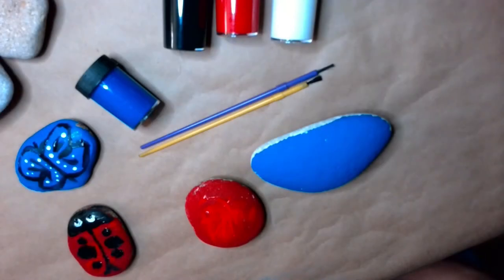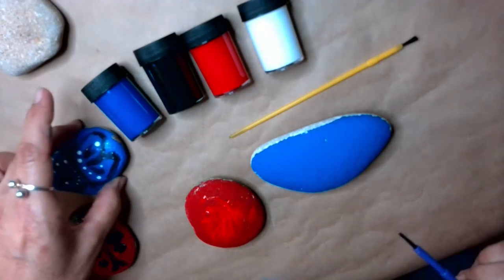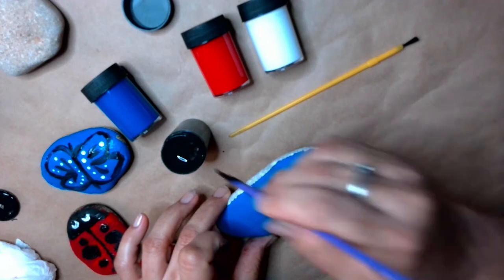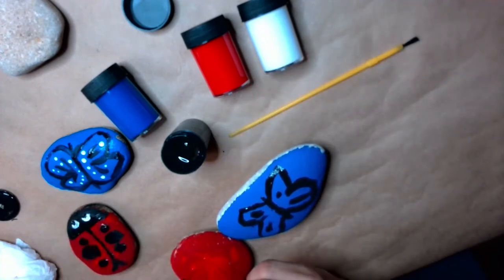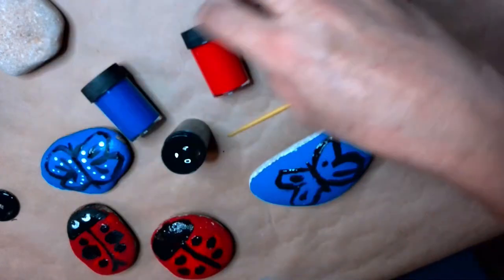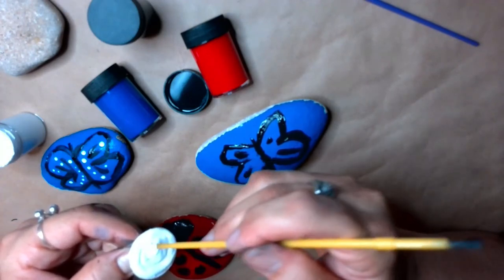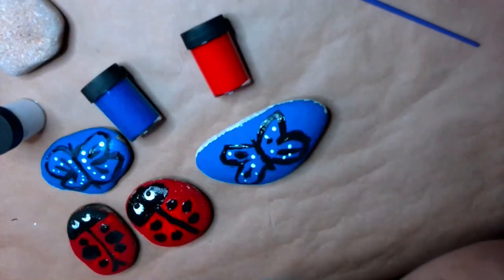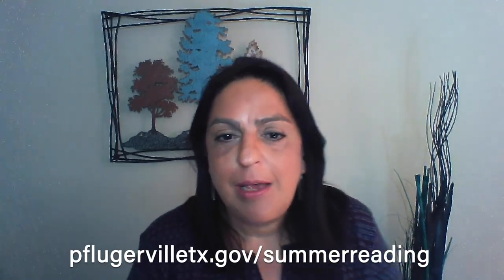Online Kids Club - Painted Rocks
Kids ages 5 to 8 do some art and maybe some science, too! They will need materials that are available in most households. Children will work on a different project every week. A video with directions will be released every Wednesday afternoon but will be archived on the library's YouTube and Facebook to watch when convenient.

With the help of an adult, kids ages 5 to 8 join a premiere to follow along with Ms. Carmen and complete a craft project!

Today's activity: Painted Rocks

Painting rocks is something kids always enjoy.  Gather your supplies and plan for some rock painting time. Ms. Carmen will have a couple of pre-painted rocks and will work on a project that children can follow along.

Materials Needed:
- 3 – 4 Rocks for painting
- Acrylic paints or permanent markers
- Paint Brushes (cotton swabs will work too)
- Straws (green if available)
- Paper towels
- Small container with water
- Paper plate to mix paints